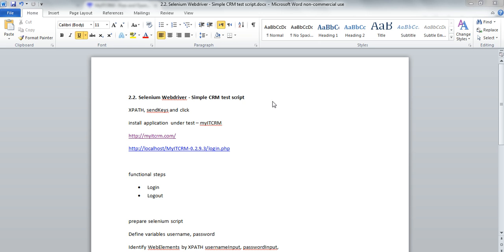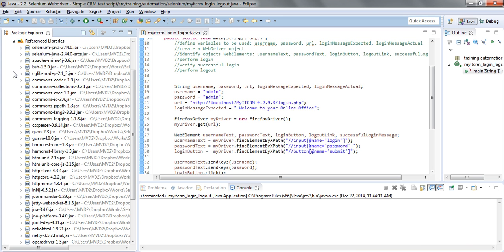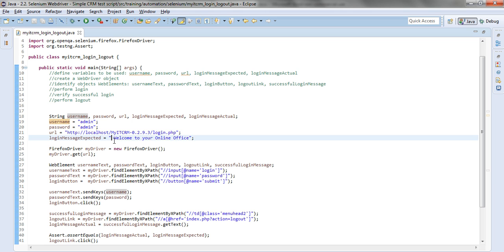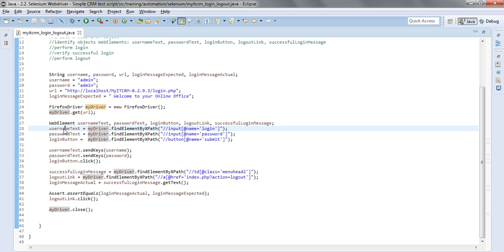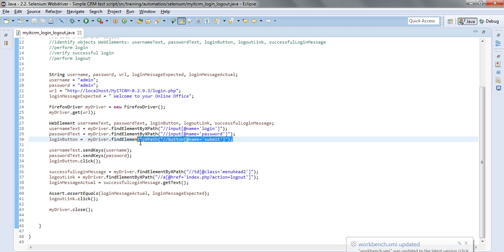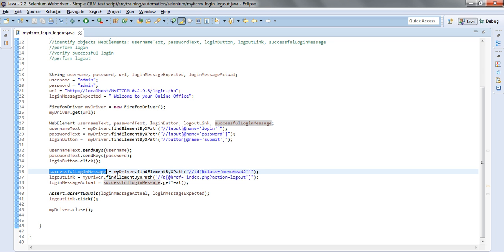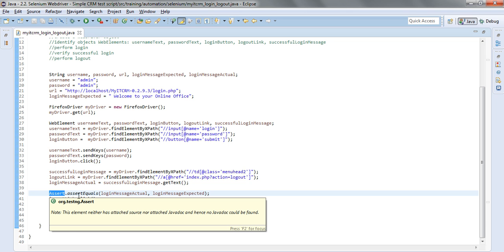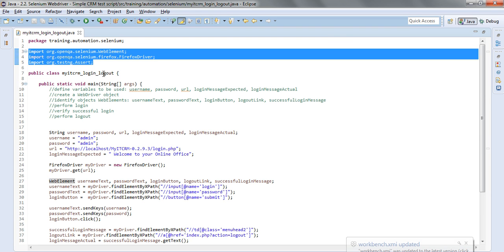2 2 Selenium Webdriver Simple CRM test script - Software testing automation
Selenium Webdriver test automation - a simple CRM test script
XPATH, Webdriver, click, sendKeys, findElementByXPath, getText, assertEquals